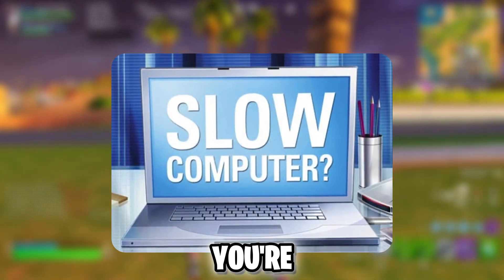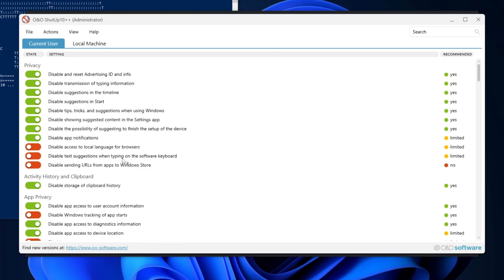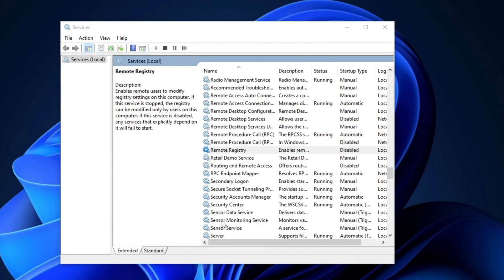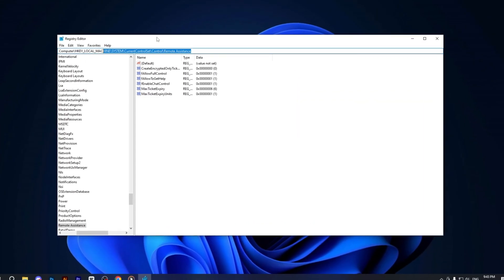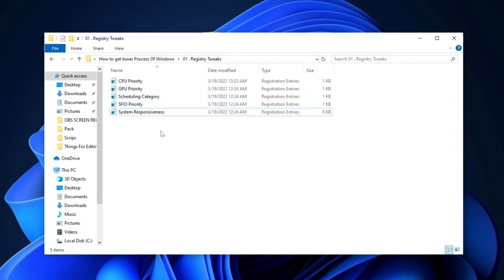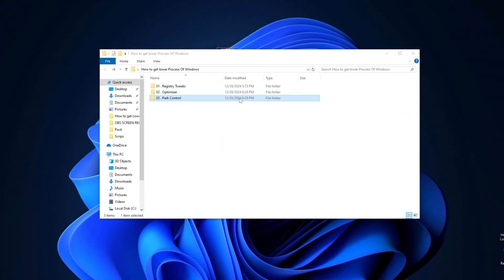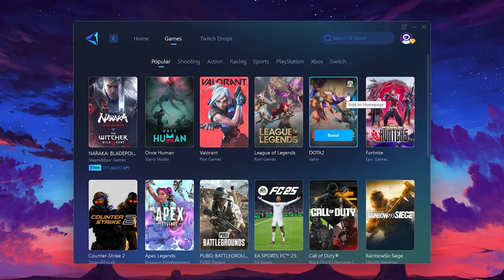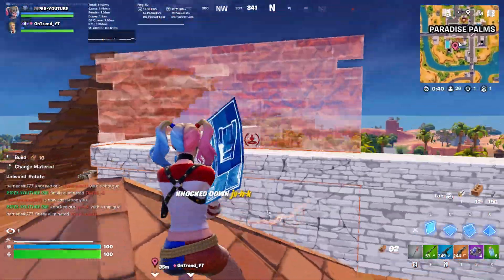How to Reduce Processes & Fix Lag for Faster Gaming Performance! (2025)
Is your gaming performance being affected by lag, stuttering, or high CPU usage? 🛠️ In this video, I’ll walk you through how to optimize your CPU, reduce unnecessary processes, and optimize your Windows settings to dramatically improve your gaming performance, boost FPS, and eliminate input delay for smoother, lag-free gameplay in 2025! 🚀

01 . Disable Background Apps
HKEY_CURRENT_USER\Software\Microsoft\Windows\CurrentVersion\BackgroundAccessApplications

02 . Disable Windows Defender
HKEY_LOCAL_MACHINE\SOFTWARE\Policies\Microsoft\Windows Defender

Title: How to Reduce Processes & Fix Lag for Faster Gaming Performance! (2025)